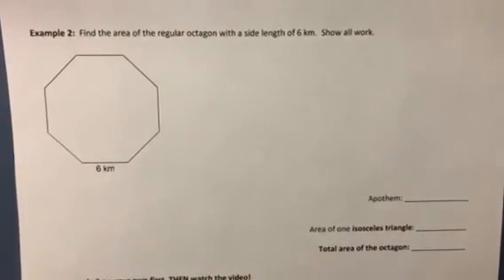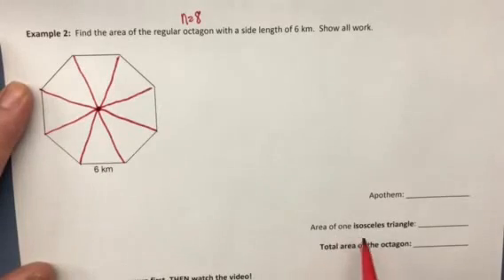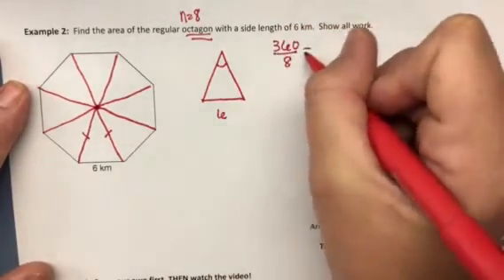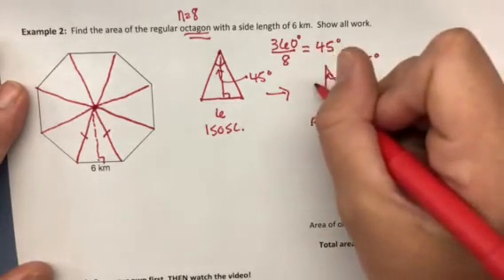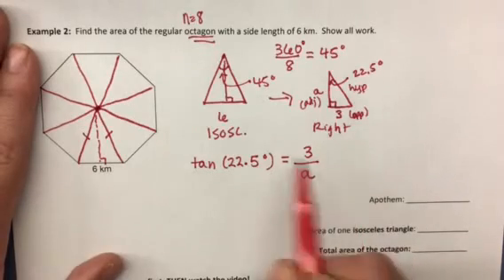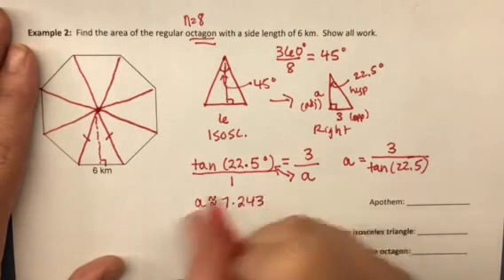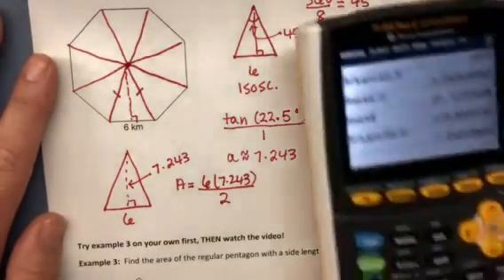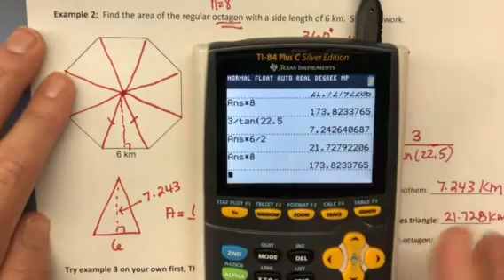4.2-5 notes part 2